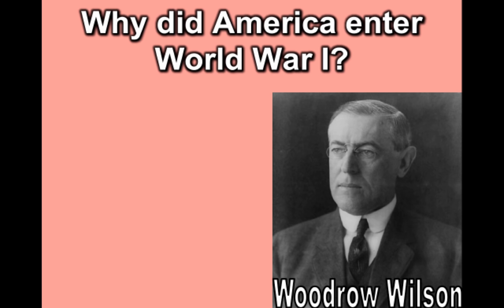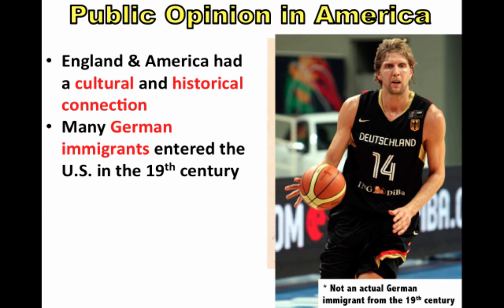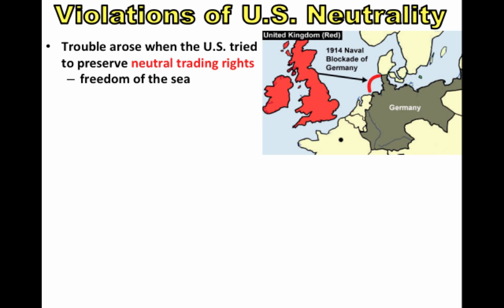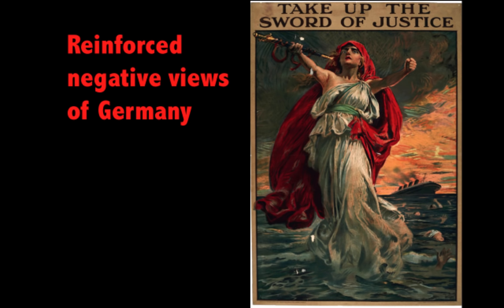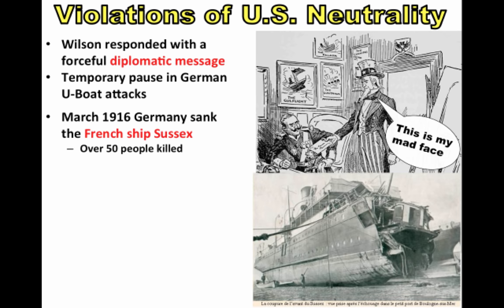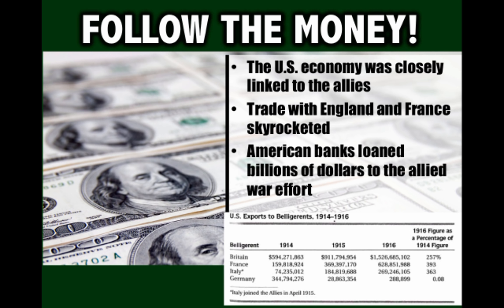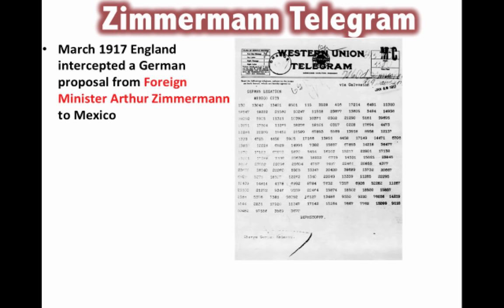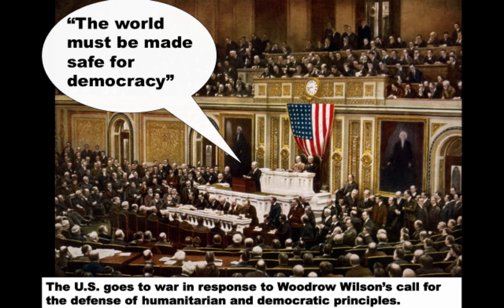US Entry into World War 1 Explained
Why did the U.S. enter World War I? Learn with the help of Justin Bieber, Drake, Pat Benater, & Mr. Jocz

APUSH Key Concept 7.3 / Sub Concept II
A.) After initial neutrality in World War I, the nation entered the conflict, departing from the U.S. foreign policy tradition of non-involvement in European affairs, in response to Woodrow Wilson’s call for the defense of humanitarian and democratic principles.

Learn about the debate over the League of Nations